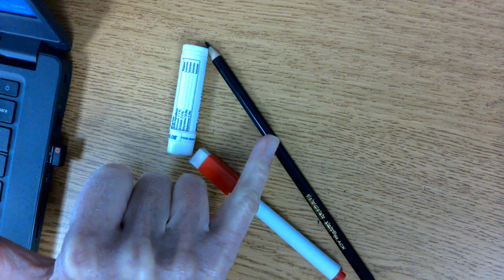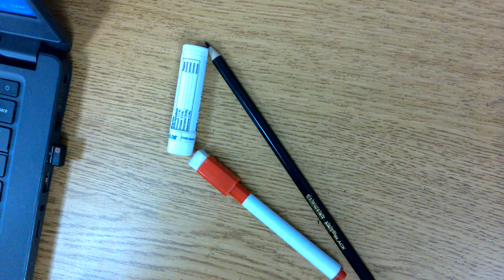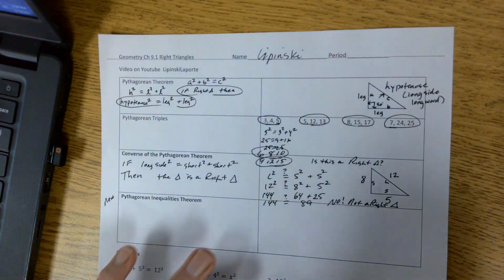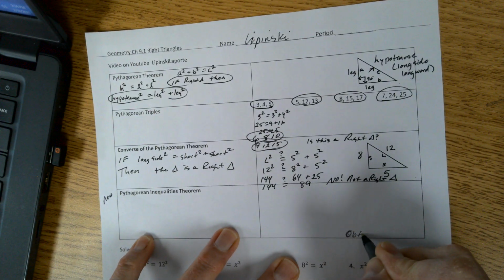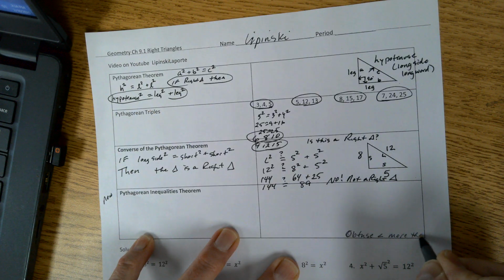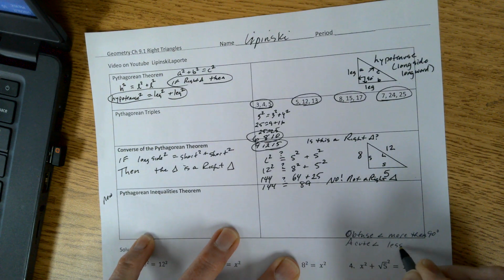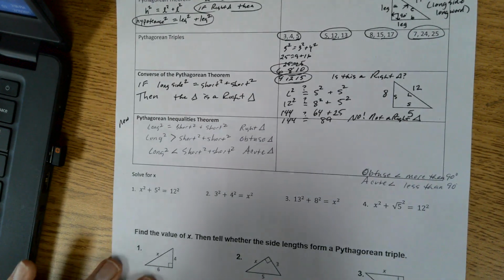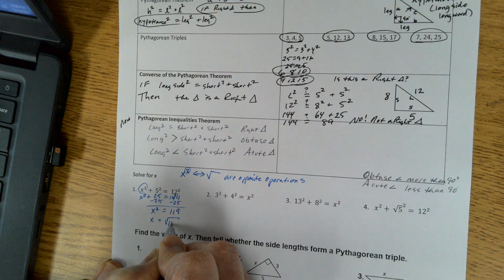Geometry 9.1 Right Triangles Pythagorean Theorem